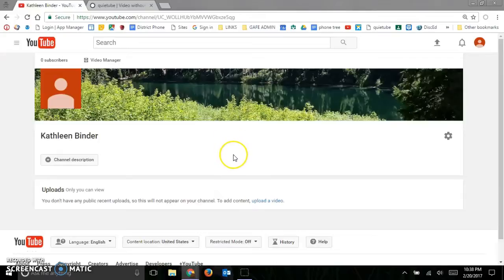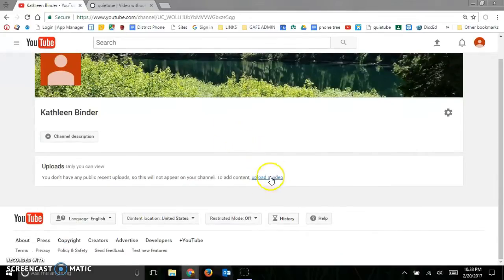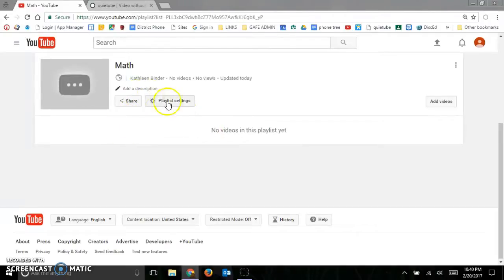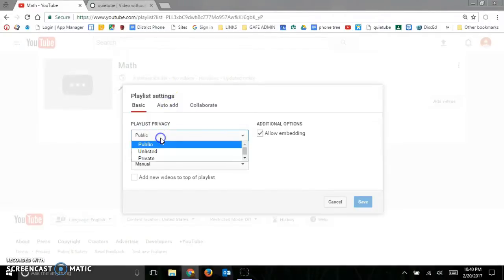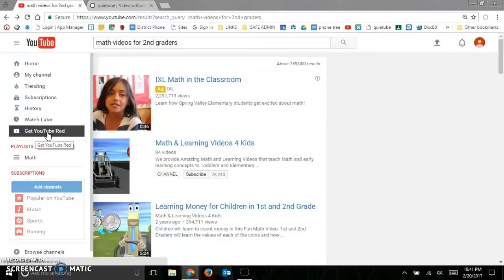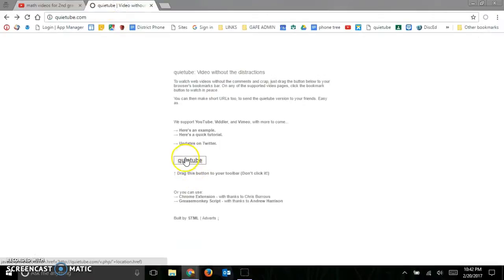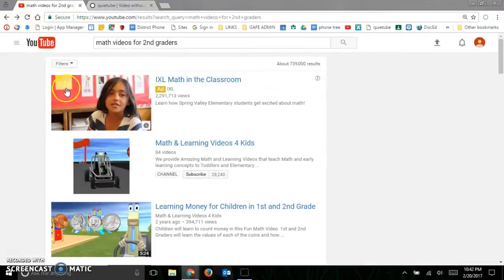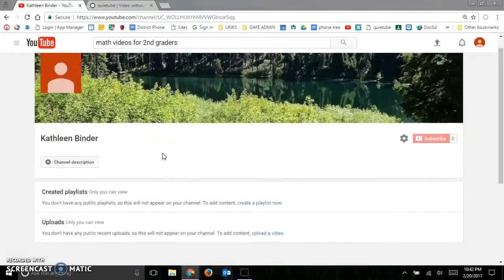YouTube in the Classroom